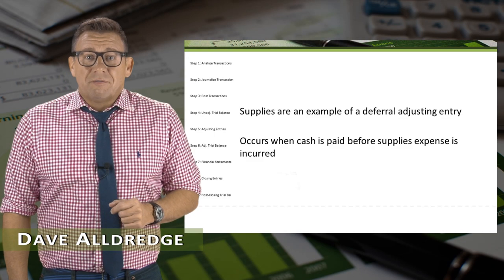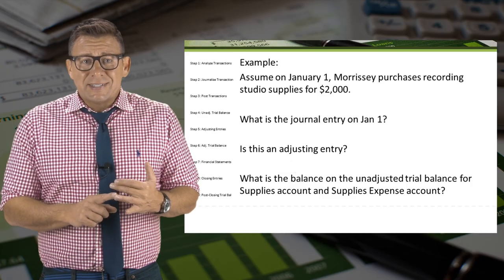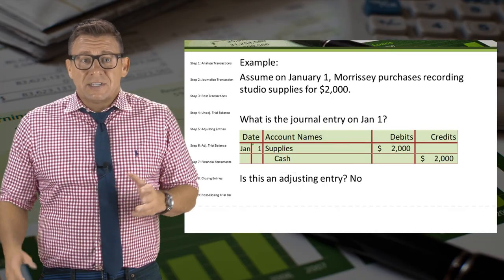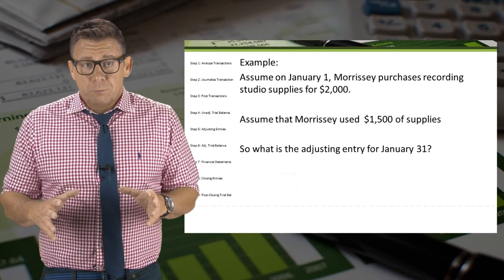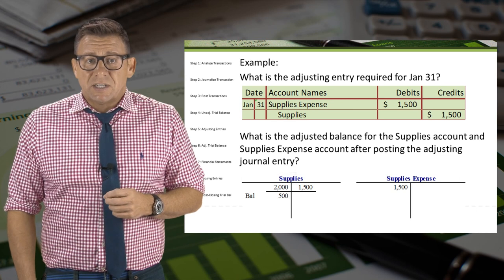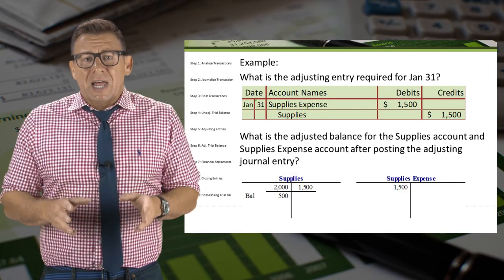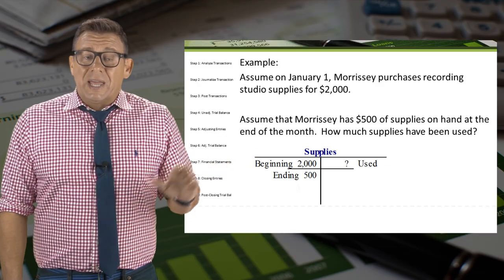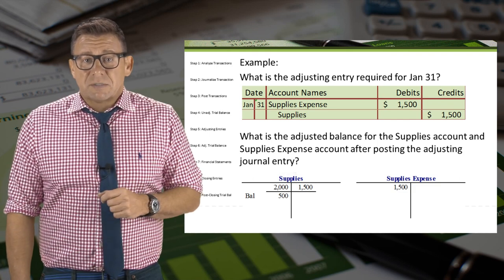Adjusting Entry Example: Supplies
This is a video example of how to record an adjusting entry for supplies (adaptable to any prepaid expense)